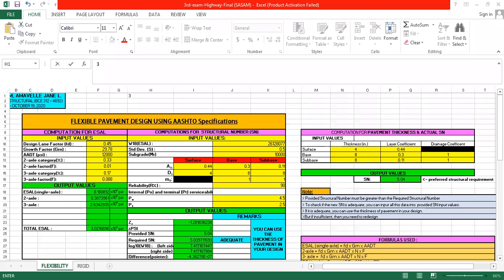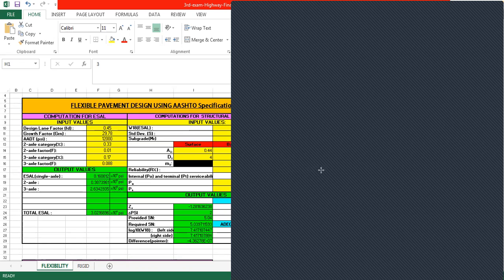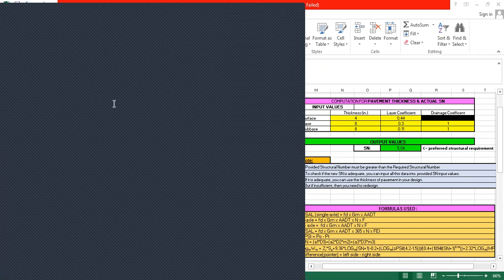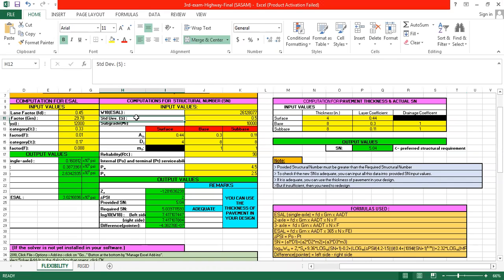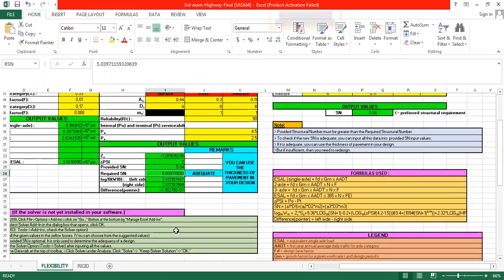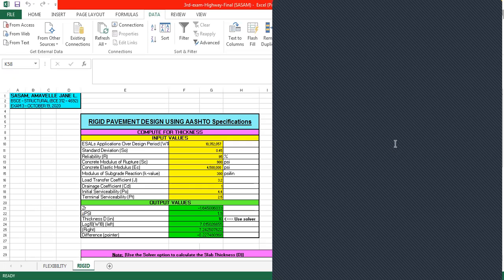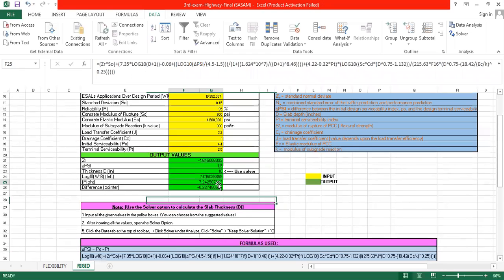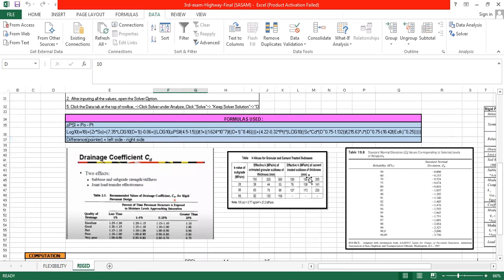FLEXIBILITY AND RIGID PAVEMENTS excel program tutorial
pldt sucks reupload